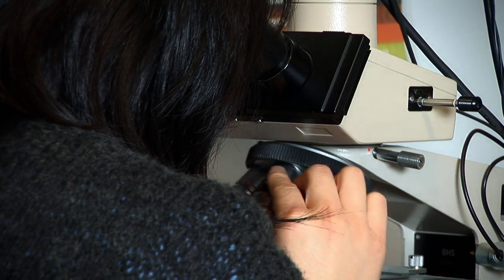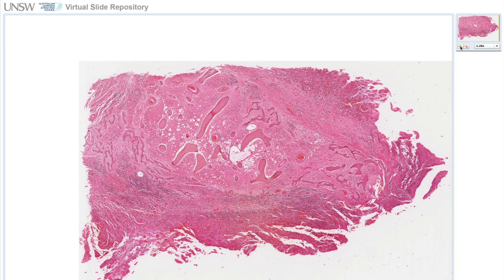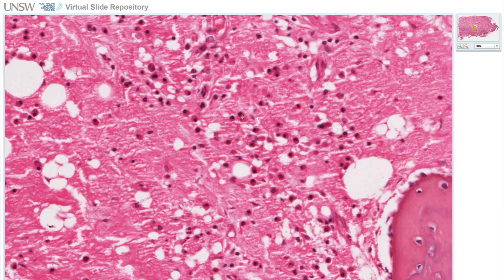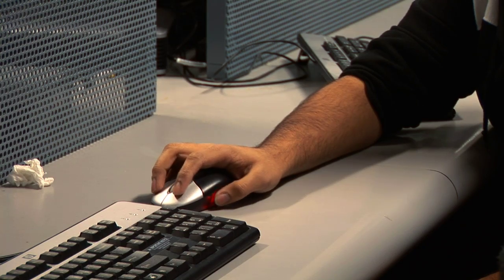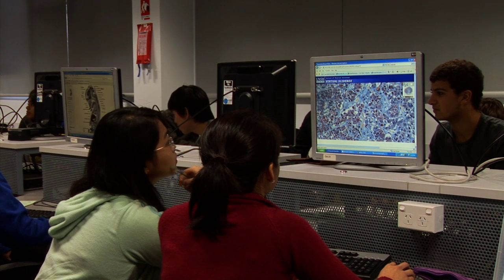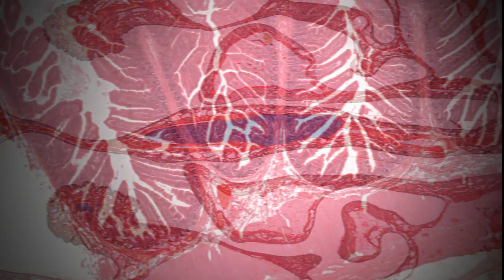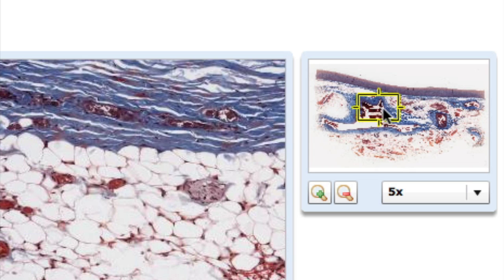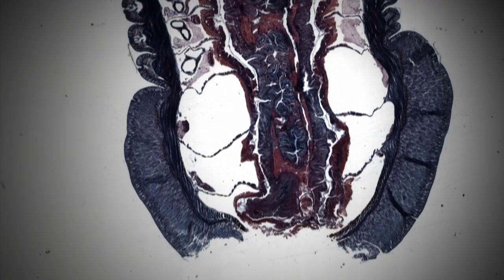Virtual Microscopy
UNSW's Professor Rakesh Kumar on a revolutionary way of using microscopy to teach medicine and science, via an online library of high definition scans of tissue sections.